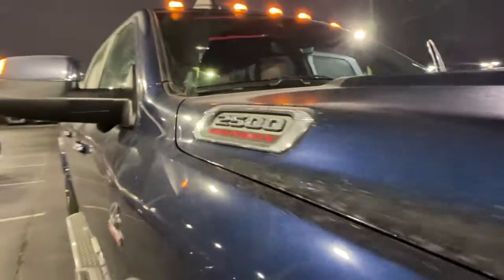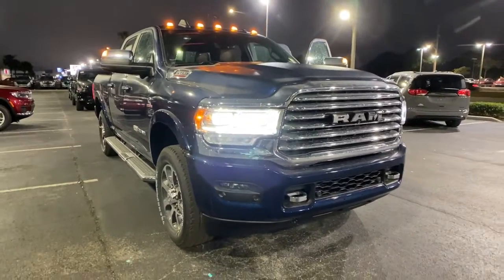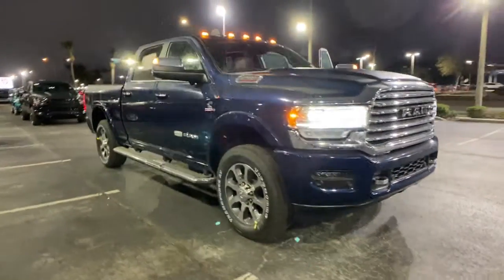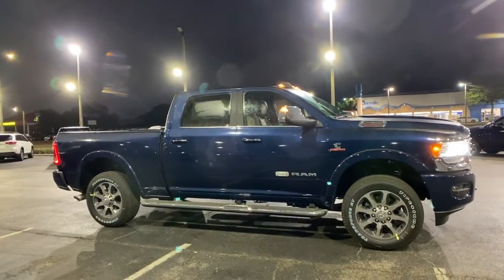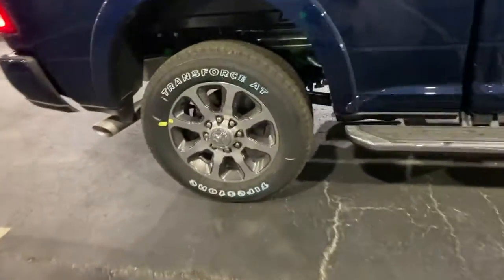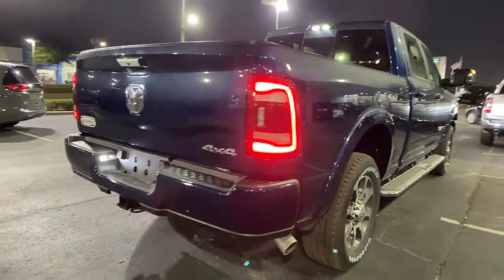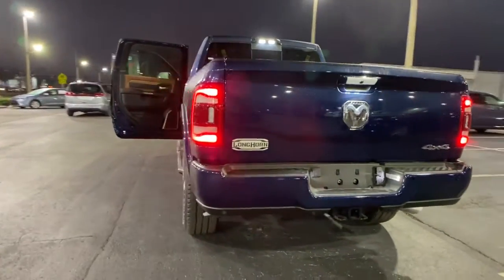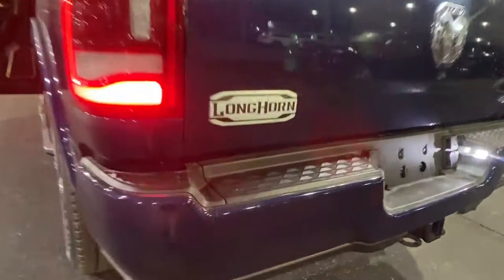2022 Ram 2500 Orlando FL, Central Florida, Winter Park, Windermere, Clermont, FL N0079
Patriot Blue Pearlcoat New 2022 Ram 2500 available in Orlando, Florida at Orlando Dodge. Servicing the Central Florida, Winter Park, Windermere, Clermont, FL area.

Orlando Dodge
4101 W. Colonial Dr

Recent Arrival!2022 Ram 2500 Longhorn Cummins 6.7L I6 Turbodiesel 4WD 6-Speed Automatic Patriot Blue PearlcoatTHIS VEHICLE INCLUDES THE FOLLOWING FEATURES AND OPTIONS: Body Color Bumper Group (Painted Front Bumper and Painted Rear Bumper), Heavy Duty Snow Plow Prep Group, Longhorn Level 1 Equipment Group (12 Touchscreen Display, 4G LTE Wi-Fi Hot Spot, Alexa Built-In, Apple CarPlay, Connected Travel & Traffic Services, Connectivity - US/Canada, Disassociated Touchscreen Display, Global Telematics Box Module (TBM), Google Android Auto, GPS Antenna Input, GPS Navigation, HD Radio, Integrated Voice Command w/Bluetooth, Off-Road Information Pages, Radio: Uconnect 5 Nav w/12.0 Display, and SiriusXM w/360L), Protection Group, Quick Order Package 2HK Longhorn, Safety Group (Adaptive Cruise Control w/Stop, Adaptive Steering System, Digital Rearview Mirror, and Lane Keep Assist), Towing Technology Group (CTR Stop Lamp w/Cargo View Camera and Trailer Reverse Guidance), 10 Speakers, 115V Auxiliary Rear Power Outlet, 2 Way Rear Headrest Seat, 20 x 8.0 Polished Aluminum Wheels, 3.73 Axle Ratio, 4 Way Front Headrests, 4-Wheel Disc Brakes, 5th Wheel/Gooseneck Towing Prep Group, 8.4 Touchscreen Display, ABS brakes, Active Noise Control System, Adjustable pedals, Air Conditioning, Air Suspension Decal, Alloy wheels, AM/FM radio: SiriusXM with 360L, Anti-Spin Differential Rear Axle, Apple CarPlay/Android Auto, Audio memory, Auto High-beam Headlights, Auto Level Rear Air Suspension, Auto-dimming Rear-View mirror, Automatic temperature control, Blind Spot & Cross Path Detection (DISC), Brake assist, Bucket Seats, Bumpers: chrome, Center Hub, Chrome Flat Wheel-to-Wheel Side Steps, Chrome Tow Hooks, Clearance Lamps, Delay-off headlights, Driver door bin, Driver vanity mirror, Dual Alternators Rated At 440 Amps, Dual front impact airbags, Dual front side impact airbags, Electronic Stability Control, Electronically Controlled Throttle, Folding Flat Load Floor Storage, Front anti-roll bar, Front Bucket Seats, Front Center Armrest w/Storage, Front dual zone A/C, Front fog lights, Front reading lights, Front Seat Back Map Pockets, Full Length Premium Upgraded Floor Console, Fully automatic headlights, Garage door transmitter, Genuine wood console insert, Genuine wood dashboard insert, Genuine wood door panel insert, Heated door mirrors, Heated Front Seats, Heated front seats, Heated rear seats, Heated Second Row Seats, Heated Steering Wheel, Heated steering wheel, High Back Seats, I/P Mounted Auxiliary Switches, Illuminated entry, Integrated Center Stack Radio, Leather steering wheel, Low tire pressure warning, Memory seat, MOPAR Deployable Bed Step, Navigation System, Occupant sensing airbag, Outside temperature display, Overhead airbag, Overhead console, Panic alarm, ParkView Rear Back-Up Camera, Passenger door bin, Passenger vanity mirror, Pedal memory, Power 2-Way Driver Lumbar Adjust, Power 2-Way Passenger Lumbar Adjust, Power Adjust 8-Way Driver Seat, Power Adjust 8-Way Front Passenger Seat, Power door mirrors, Power driver seat, Power passenger seat, Power steering, Power windows, Premium Filigree Leather Seats, Radio data system, Radio/Driver Seat/Mirrors/Pedals Memory, Radio: Uconnect 5 Nav w/8.4 Display, Rain sensing wipers, Rear 60/40 Folding Seat, Rear anti-roll bar, Rear reading lights, Rear seat center armrest, Rear step bumper, Rear window defroster, Remote keyless entry, Security system, Speed control, Split folding rear seat, Steering wheel mounted audio controls, Tilt steering wheel, Traction control, Trailer Surround View Camera System, Trip computer, Turn signal indicator mirrors, Variably intermittent wipers, Vendor Painted Cargo Box Tracking, Ventilated Front Seats, Ventilated front seats, and Wheels: 18 x 8.0 Polished Aluminum.FAMILY OWNED AND OPERATED FOR OVER 42 YEARS! WE OFFER MARKET BASED PRICING, PLEASE CALL TO CHECK ON THE AVAILABILITY OF THIS VEHICLE. WE WILL BUY YOUR VEHICLE, EVEN IF Y
Quick Order Package 2HK Longhorn,3.73 Axle Ratio,Anti-Spin Differential Rear Axle,Wheels: 18 x 8.0 Polished Aluminum,20 x 8.0 Polished Aluminum Wheels,Premium Filigree Leather Seats,Longhorn Level 1 Equipment Group,Body Color Bumper Group,5th Wheel/Gooseneck Towing Prep Group,Heavy Duty Snow Plow Prep Group,Protection Group,Safety Group,Towing Technology Group,Adaptive Steering System,Auto Level Rear Air Suspension,I/P Mounted Auxiliary Switches,MOPAR Deployable Bed Step,Blind Spot & Cross Path Detection (DISC),Chrome Tow Hooks,Clearance Lamps,CTR Stop Lamp w/Cargo View Camera,Dual Alternat